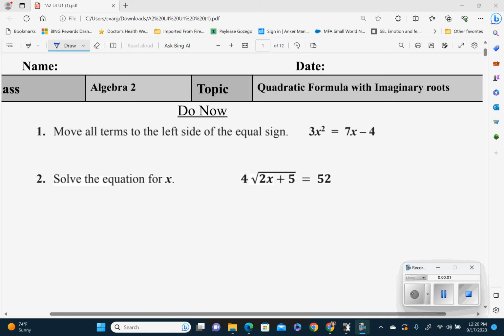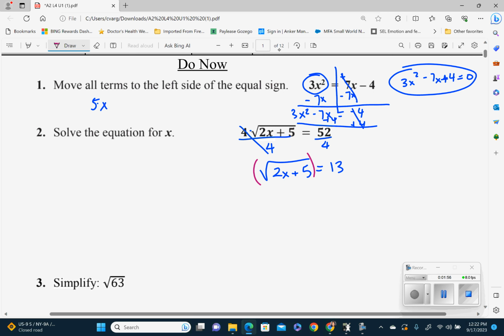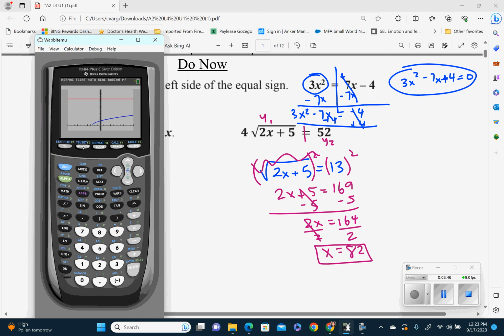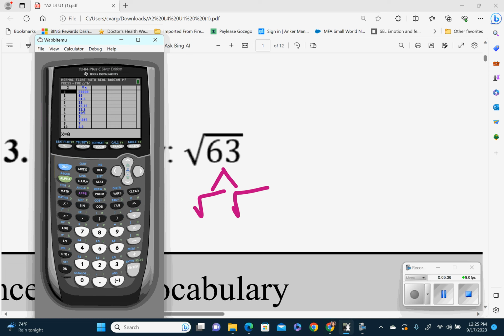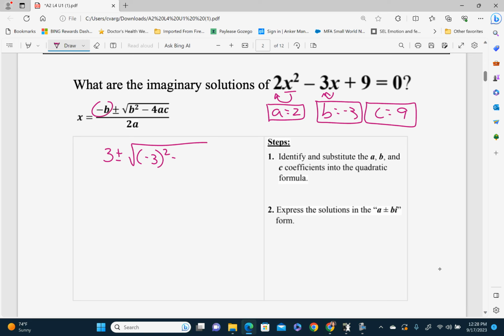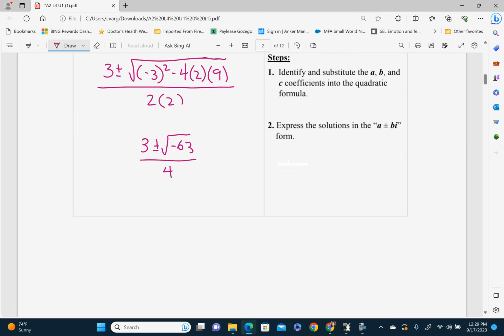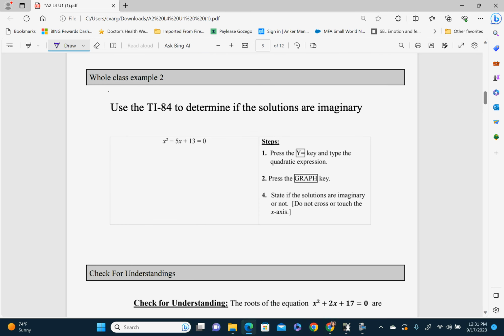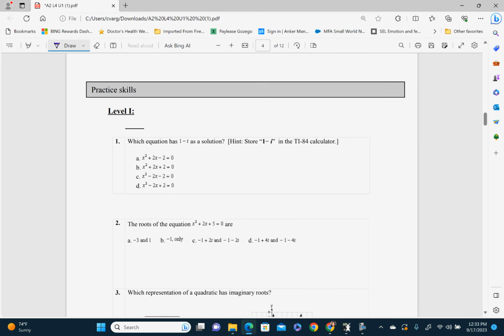A2 U1 L4 Imaginary and Quadratic formula